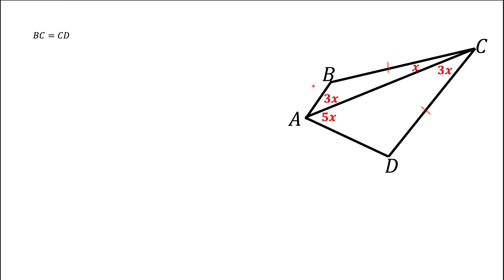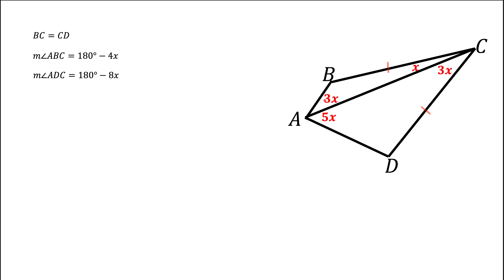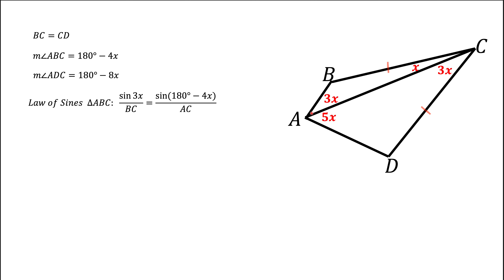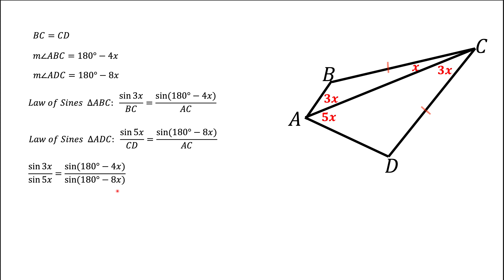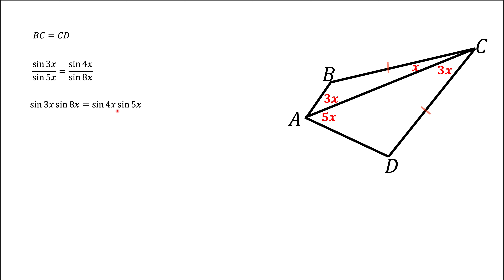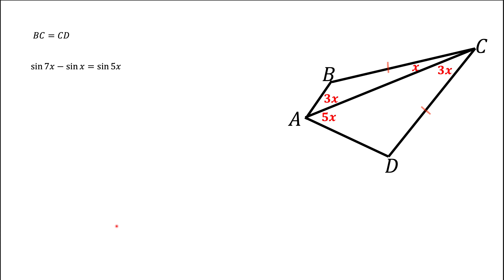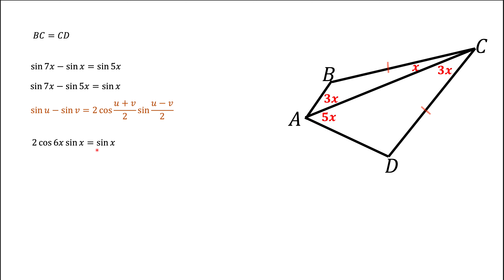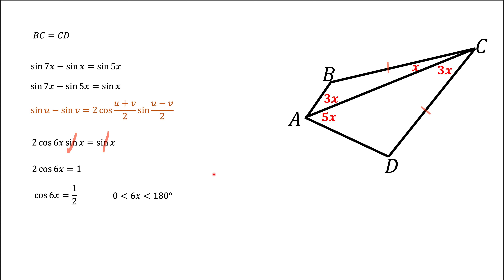23. Find angle x. Trigonometry.